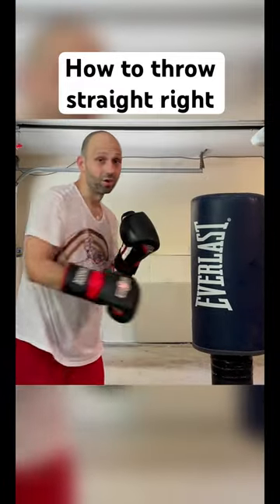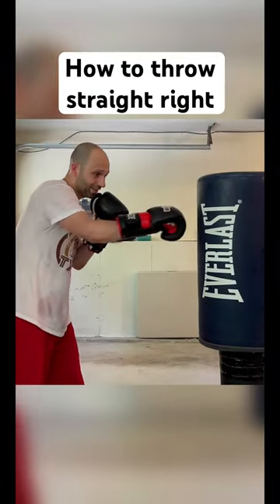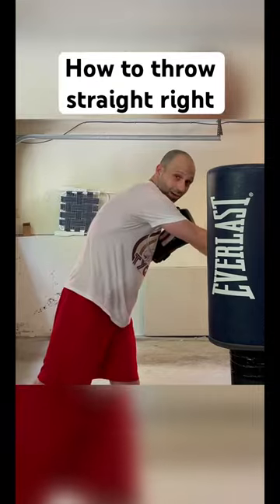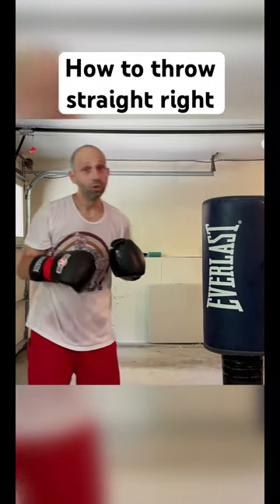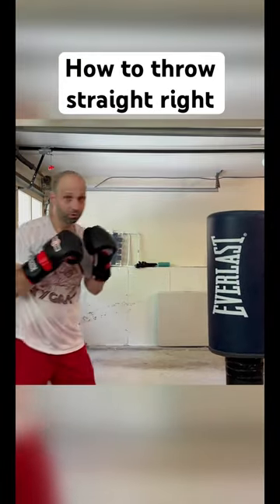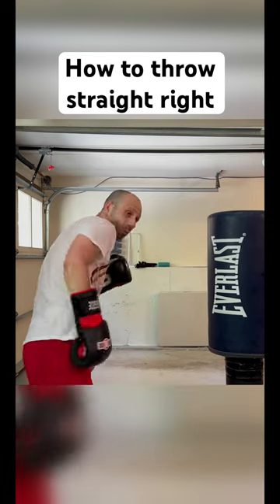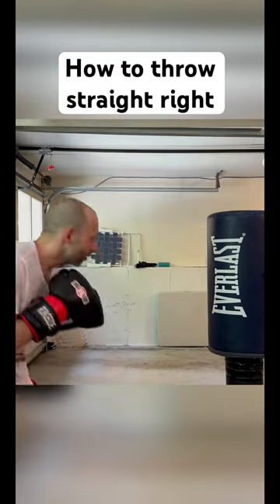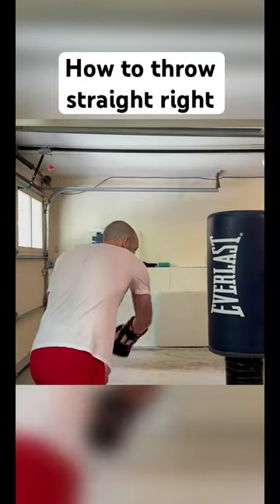How To Throw Straight Right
Here's how to throw a straight right hand. I go over the basic mechanics and some common mistakes.